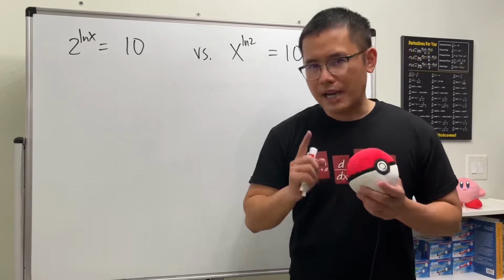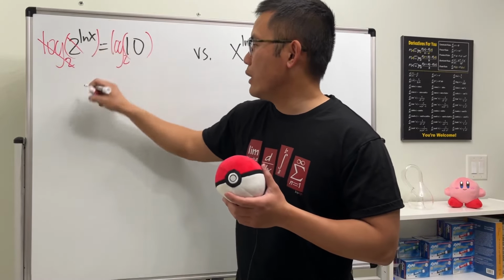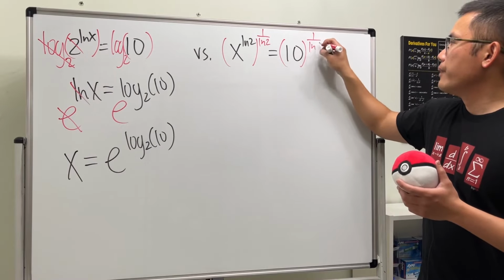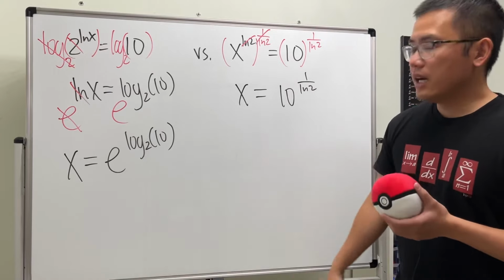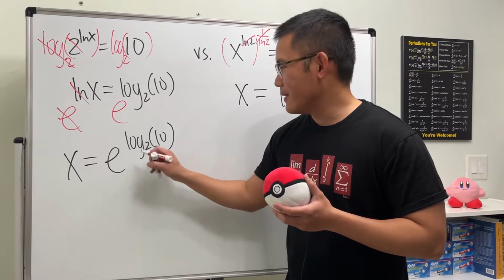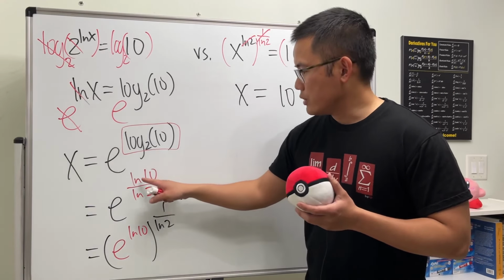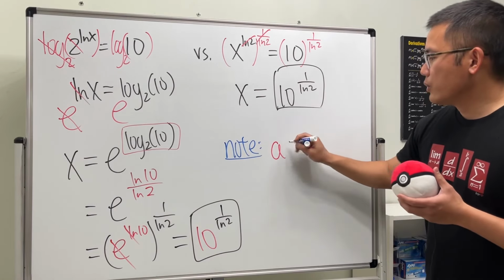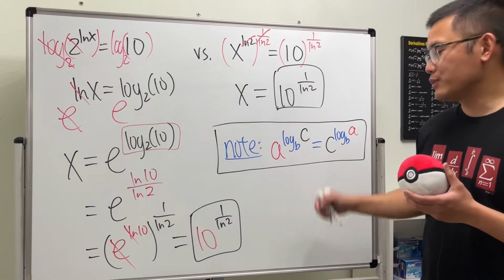Solving 2^ln(x)=10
We will solve two very strange exponential & power equations with logarithm: 2^ln(x)=10 vs x^ln(2)=10. The end will surprise you!